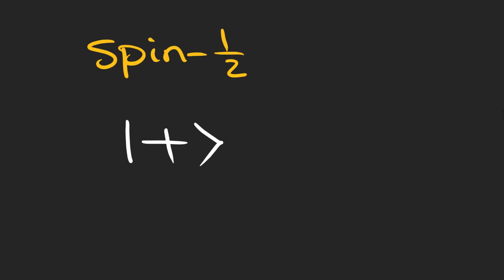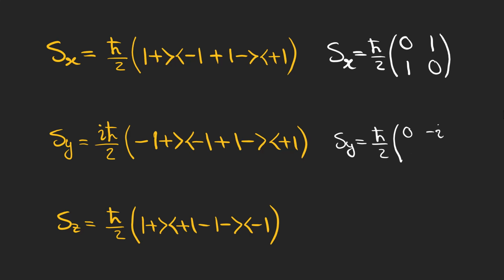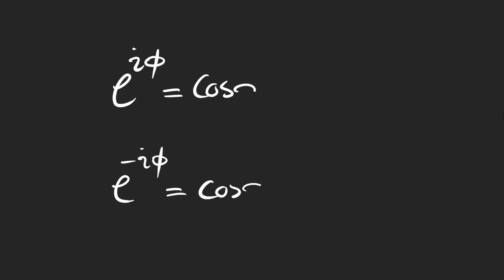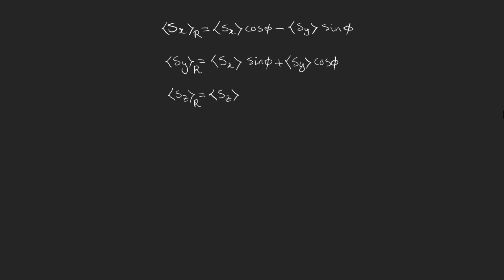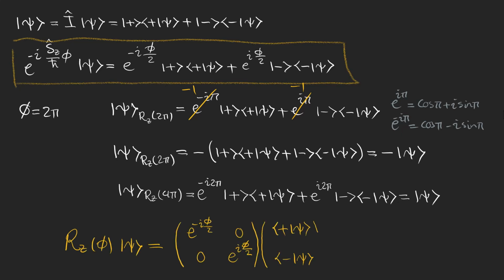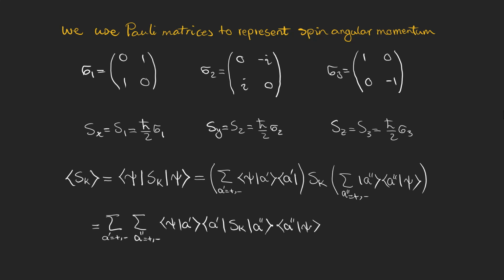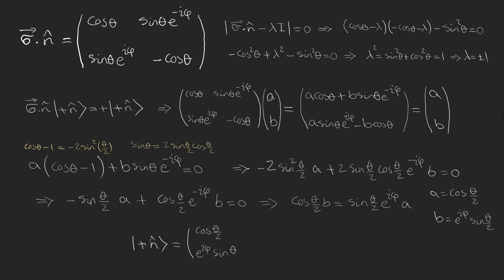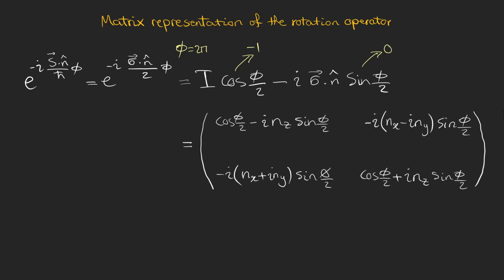Spin-½ Systems and Finite Rotations in Quantum Mechanics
This video explains spin half systems using kets, bras, and the Pauli matrix representation of spin operators. We show how any spin state is expanded in the Sz basis, how operators are written using outer products, and how Sx, Sy, and Sz appear as 2x2 matrices. We then study finite rotations and how the rotation operator acts on both states and expectation values. You will see why expectation values rotate like ordinary 3D vectors, but spinors need a full 720 degree rotation to return to the same state. We derive the rotation operator using the exponential of S dot n, rewrite it using Pauli matrices, and find the eigenvalues and eigenspinors of sigma dot n. Finally, we show how spinors transform under arbitrary axes of rotation and how the full matrix form of the rotation operator is obtained.

00:00 Spin-1/2 eigenstates and spin angular momentum operators review
02:30 How does expectation value of spin angular momentum operator rotate?
07:41 360 degree rotation of the state is not a full rotation!
10:27 Spinors and Pauli matrices